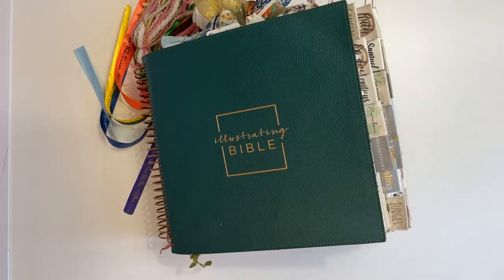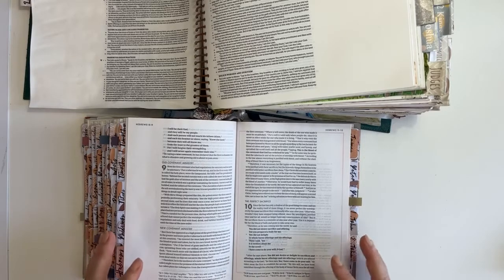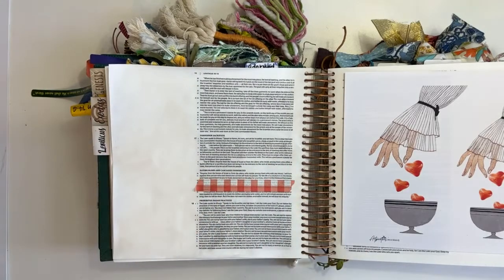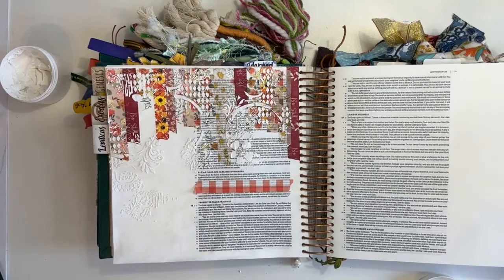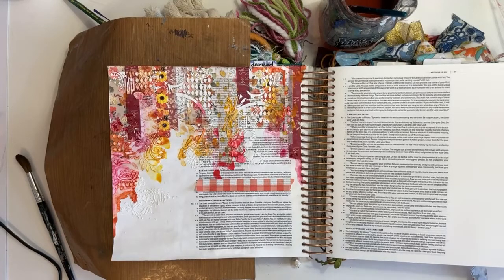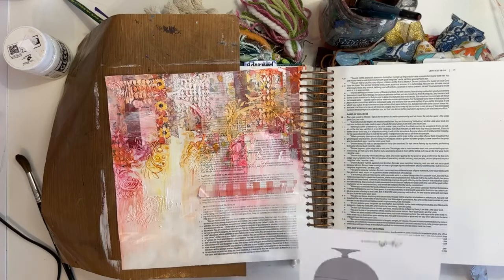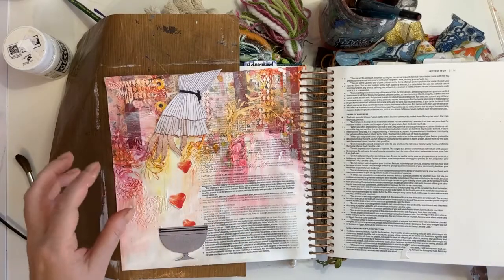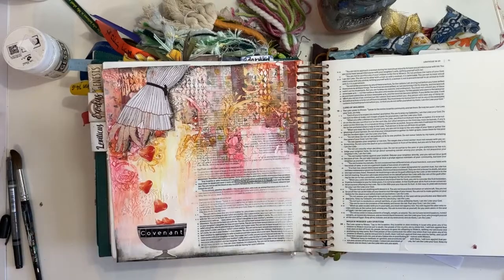The Covenant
A Facebook Live Process Video
Leviticus 17:11

You can also watch the replay on the Bible Journaling Tips & Tricks Facebook Group and pick up a free copy of the printable that I used in the files section of this group